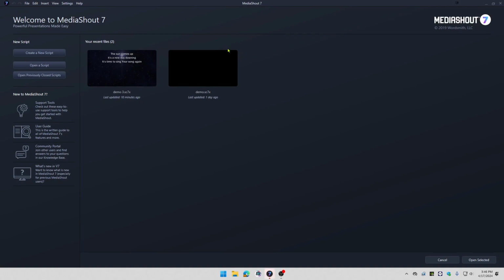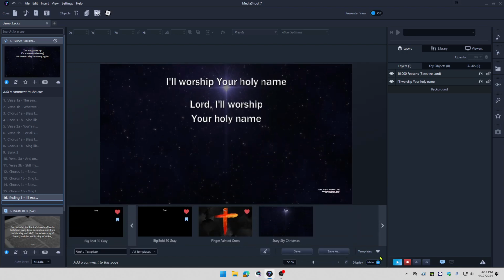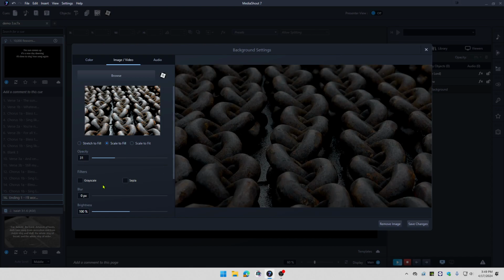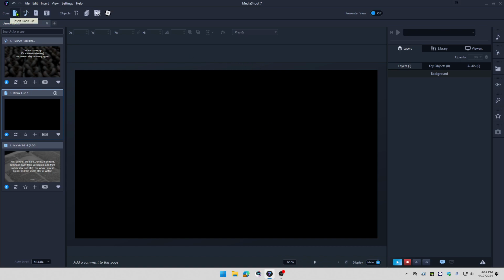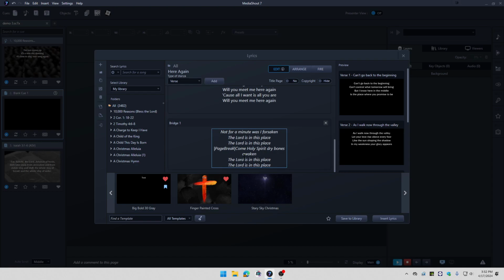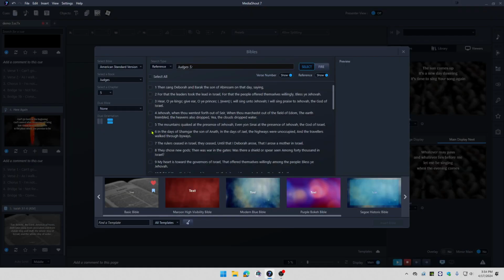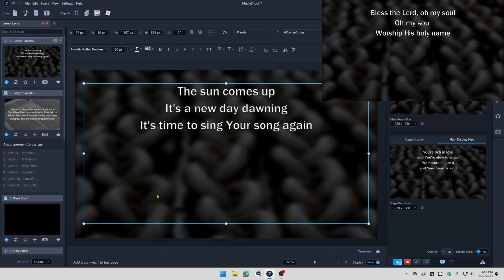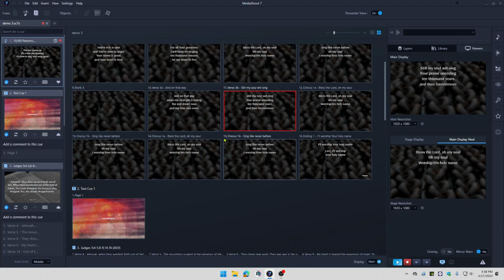Mediashout 7 Intro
Introduction to Mediashout 7.6